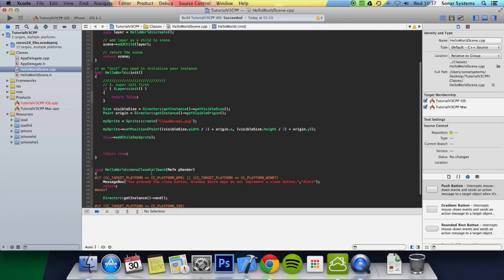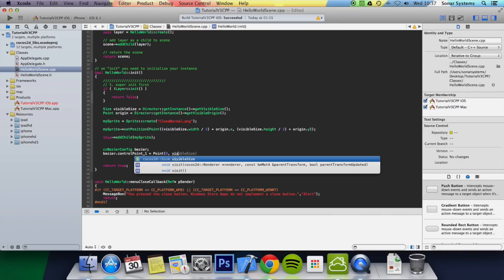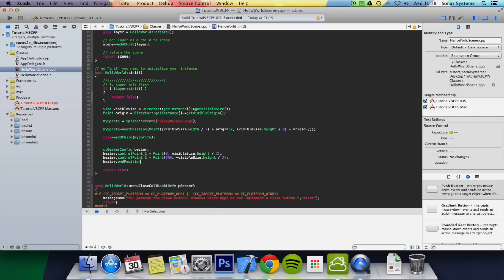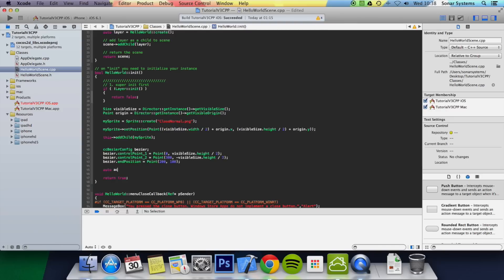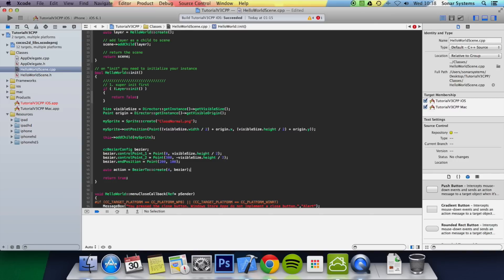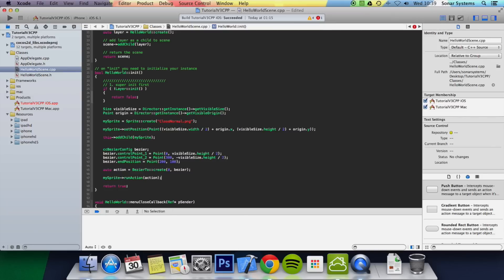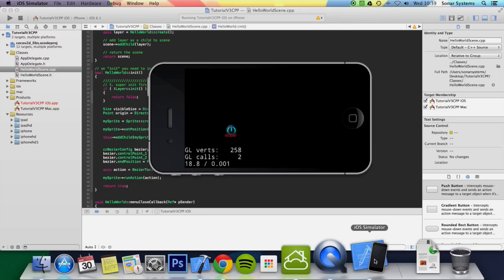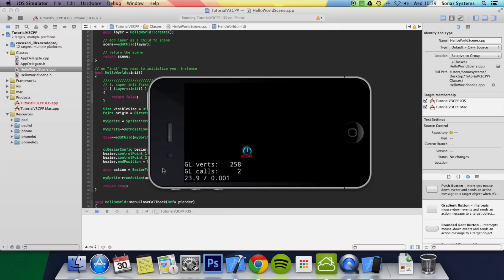Cocos2d-x v3 C++ Tutorial 11 - Positioning Using BezierTo